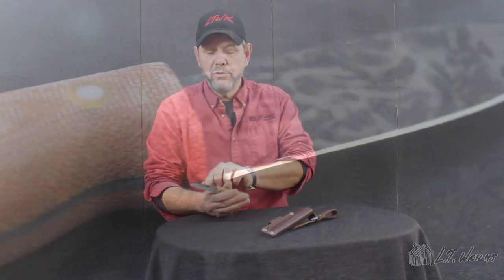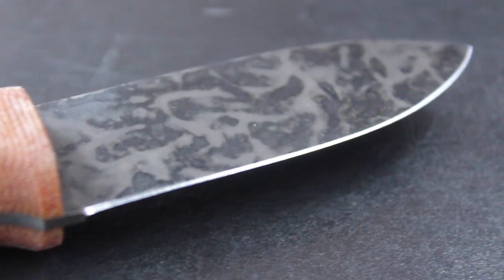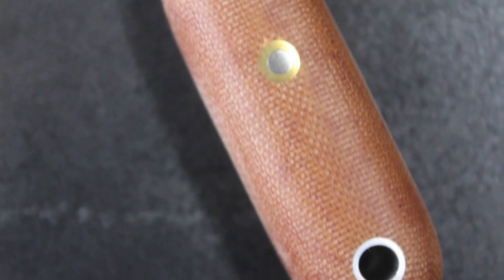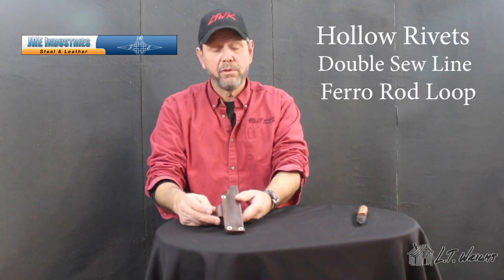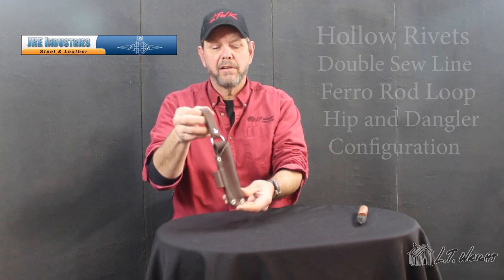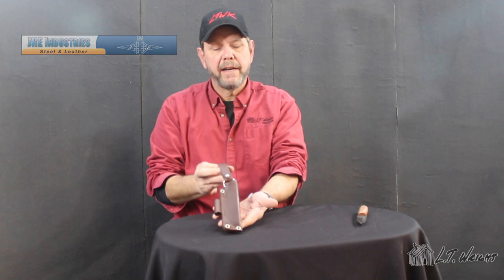Bushbaby HC Commercial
Join LT as he takes closer look at the Bushbaby HC.